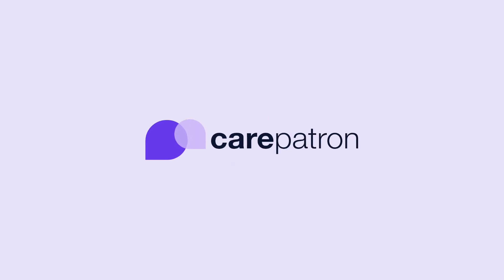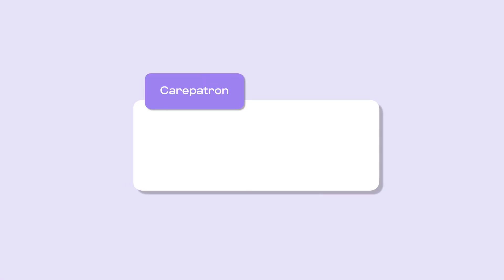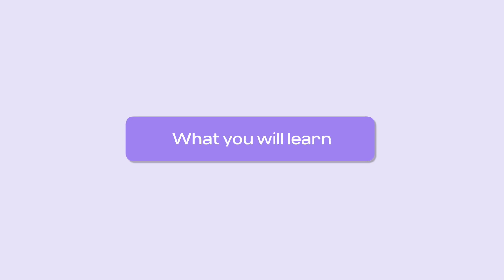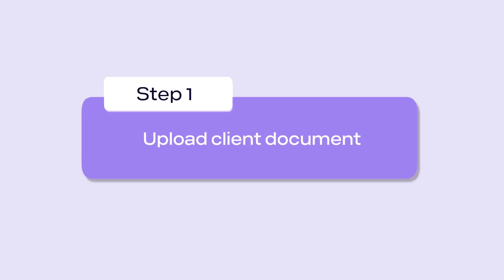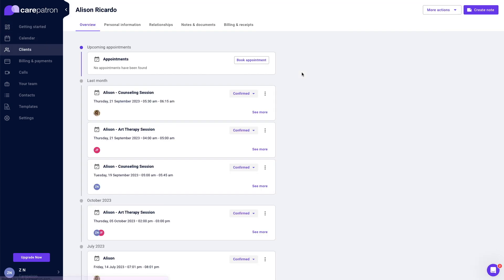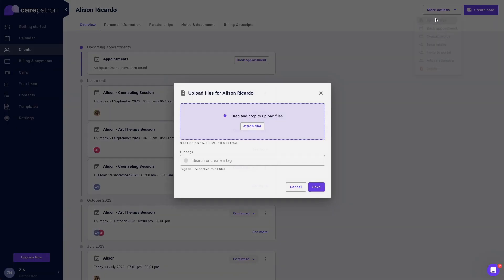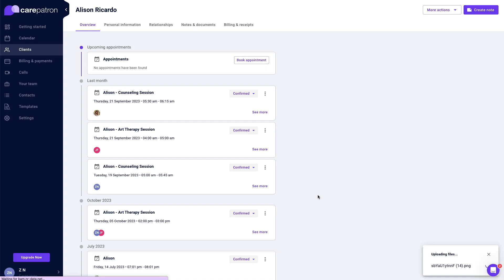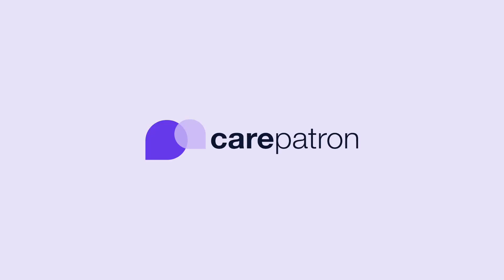Carepatron Tutorials: Upload Client Document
Keep your client's information updated by learning how to upload client documents to our Carepatron platform.

Intro 0:00
Upload client document 0:14